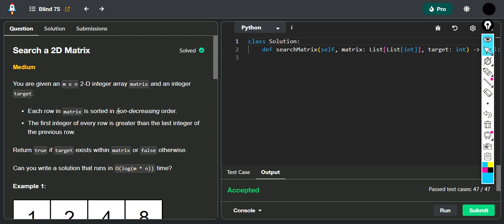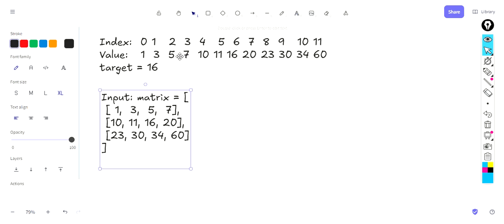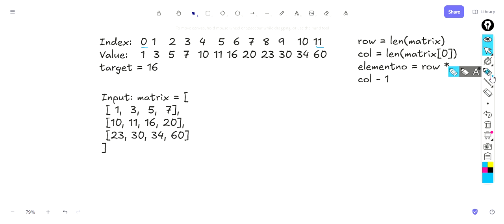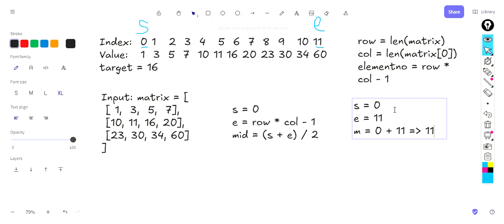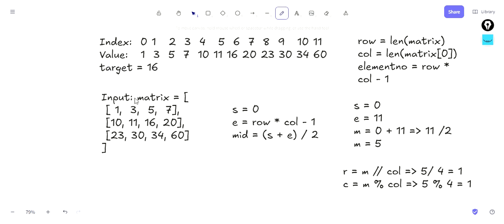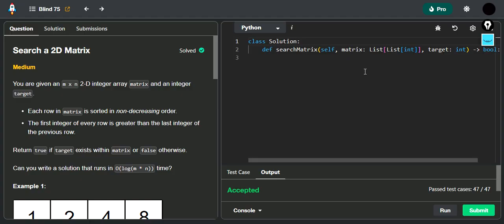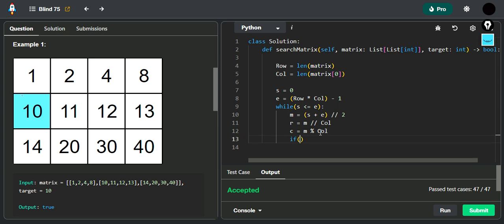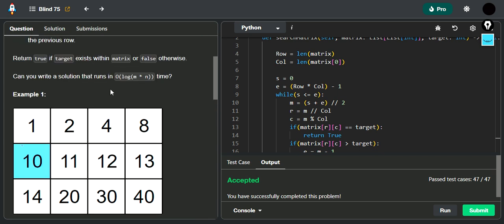🎯 Problem-Centric: Leetcode | Search in a 2D Matrix | Day 3